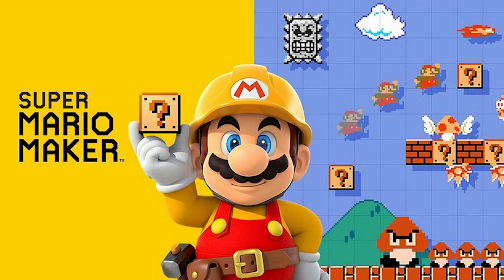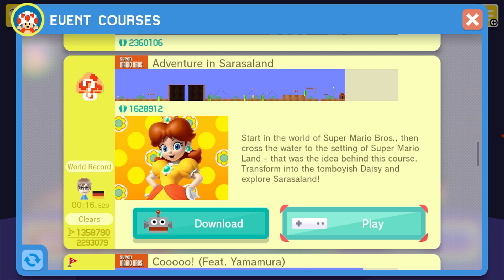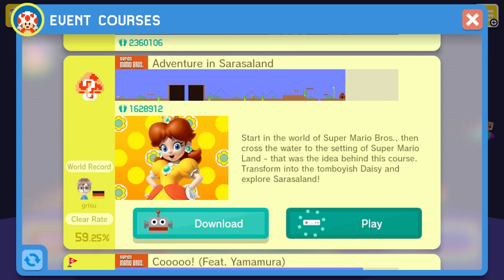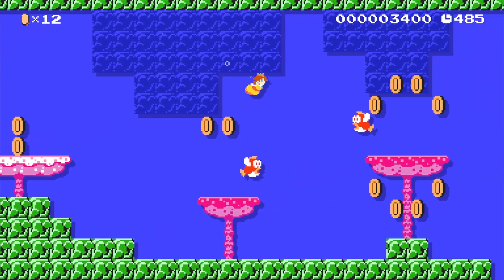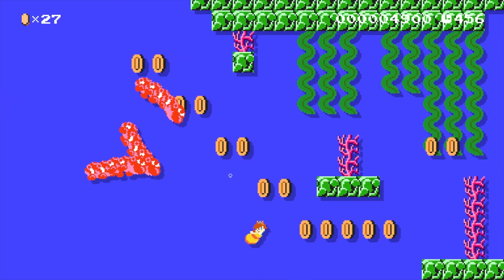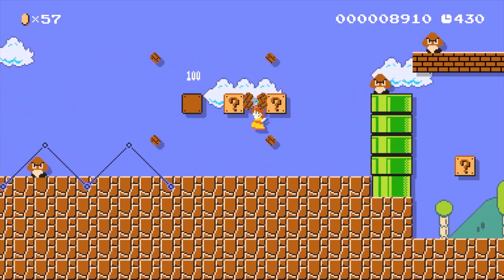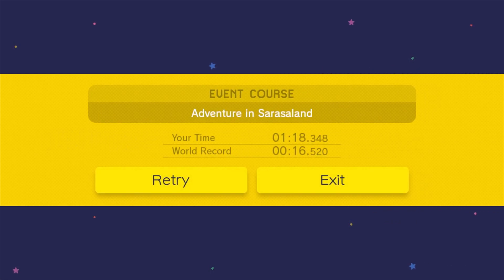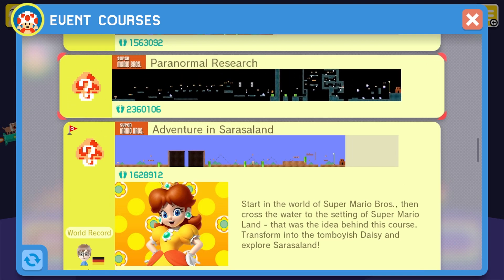Super Mario Maker - Event Course: Adventure In Sarsaland (No Deaths)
Game: Super Mario Maker
Console: PAL Nintendo Wii U
Controller: Wii U Gamepad

No Deaths.